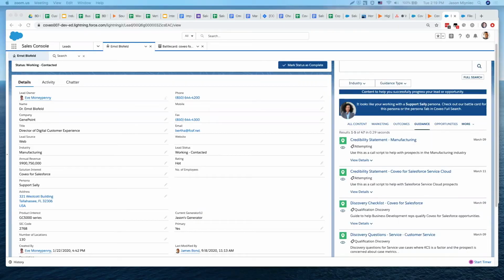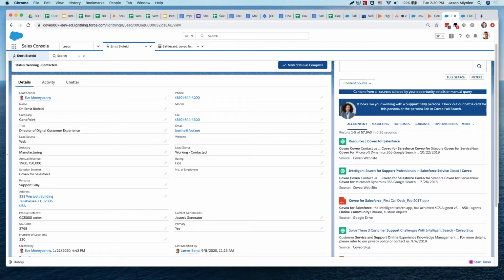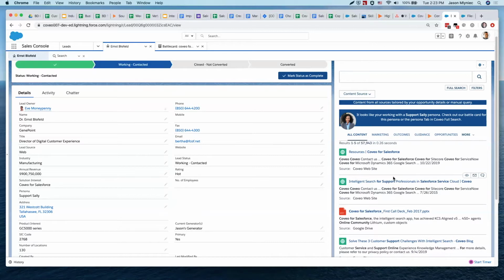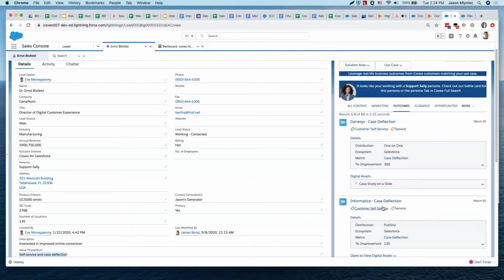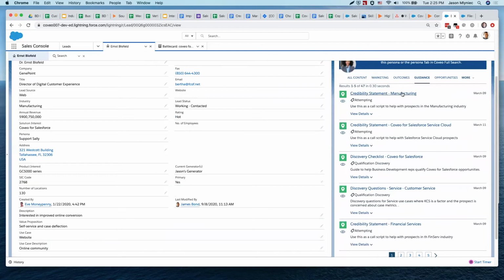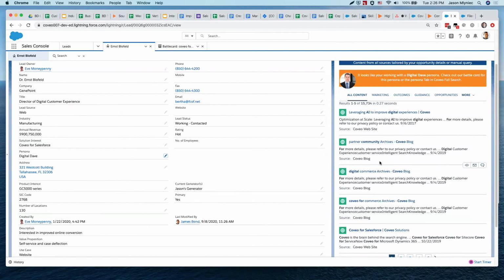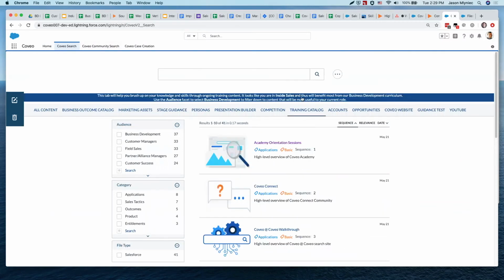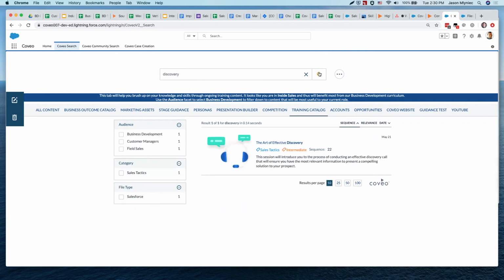Coveo Workplace Solutions: Sales Intelligence Demo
Discover how Coveo Sales Intelligence Solution enhances CRM functionality by providing sales reps with contextually relevant information, guiding them through the sales cycle seamlessly. With field-level APIs and a user-friendly sales portal, reps can access educational content easily.
All items shown can be configured to work with your existing sales process and with your existing CRM systems. Our solution is not meant to replace any existing tools or platforms, but rather to amplify them with our AI and smart technologies.